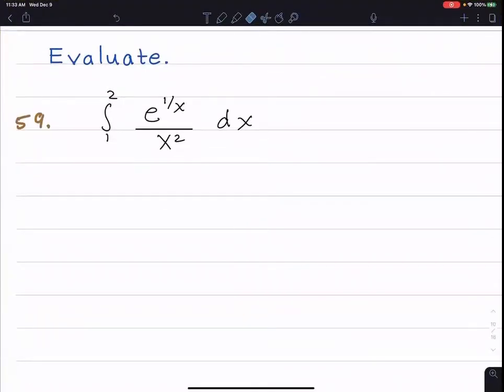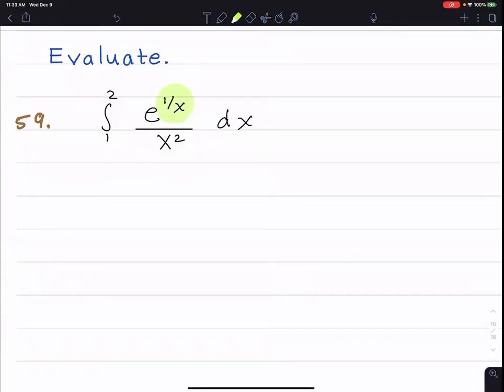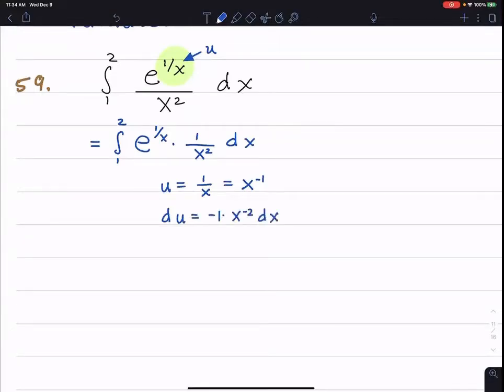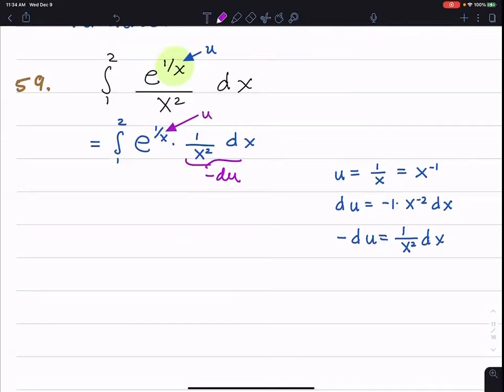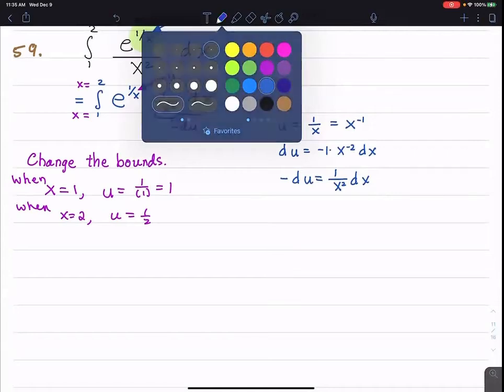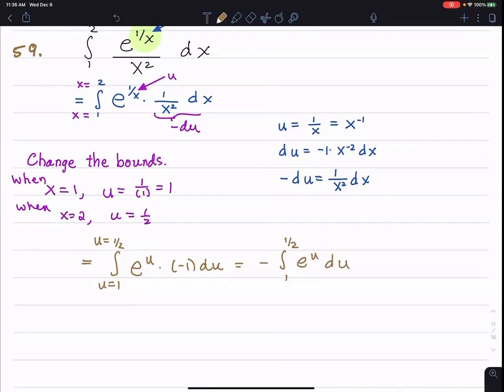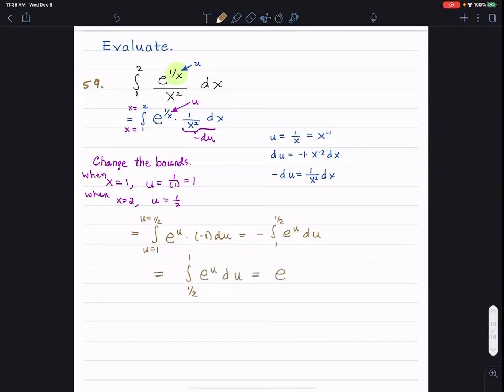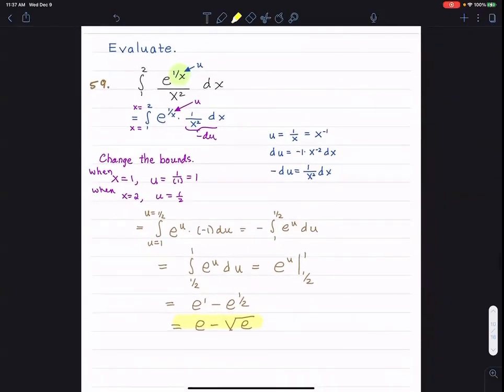The Substitution Method. Stewart Calculus ET 8th Ed. 5.5 #59